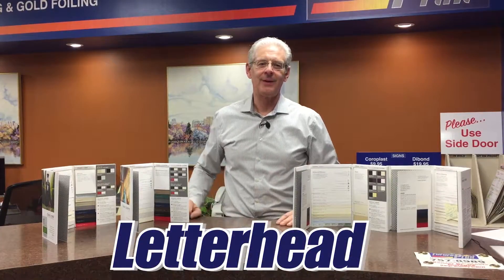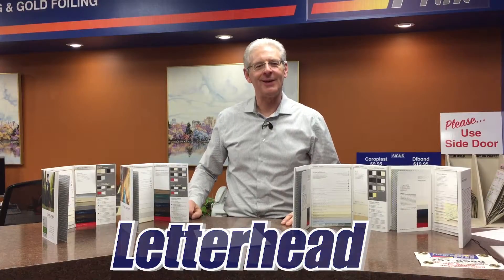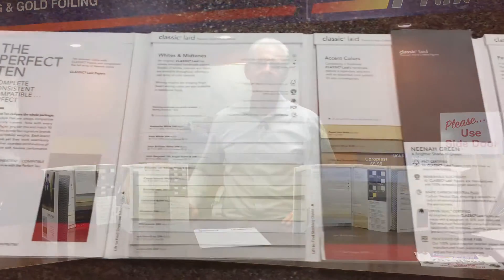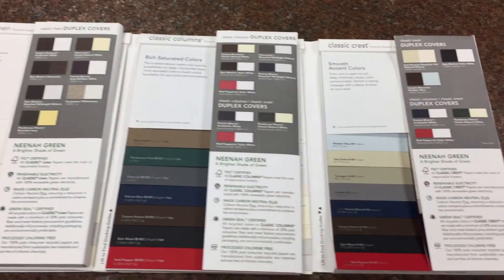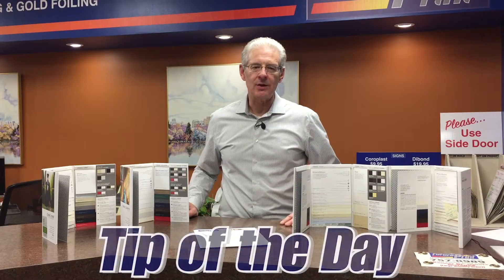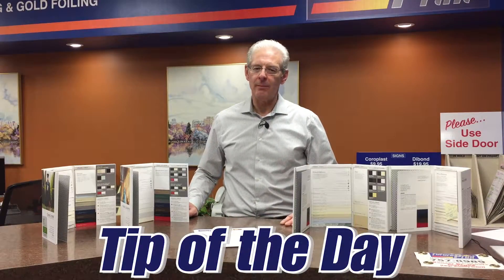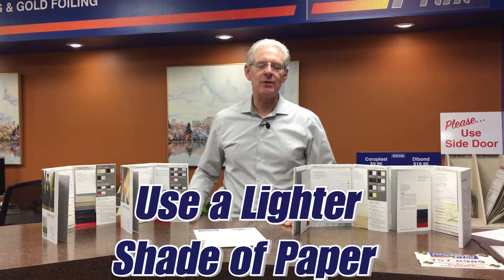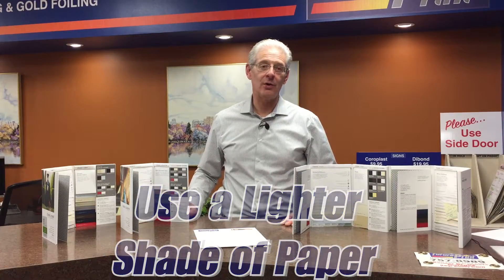Karmens Corner - Letterhead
Future Print offers a wide range of services and products:

Future Print is your Trusted Regina Printers.